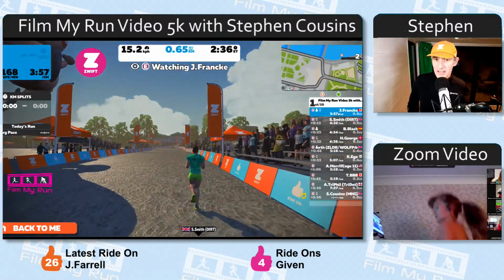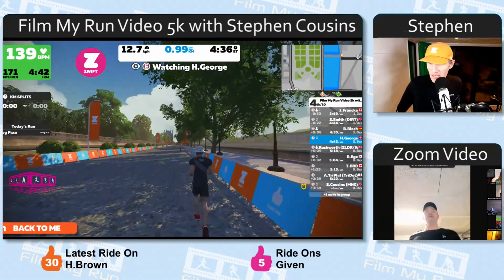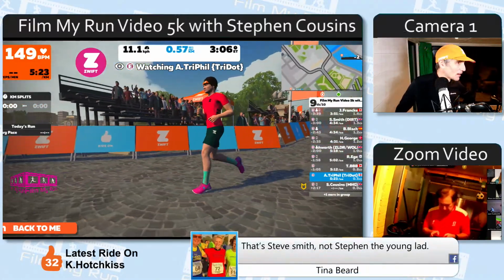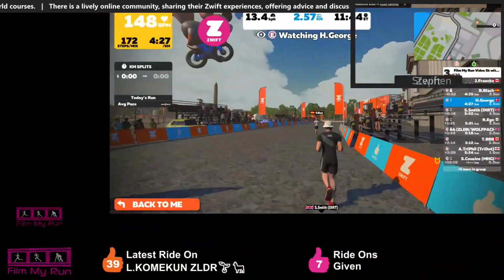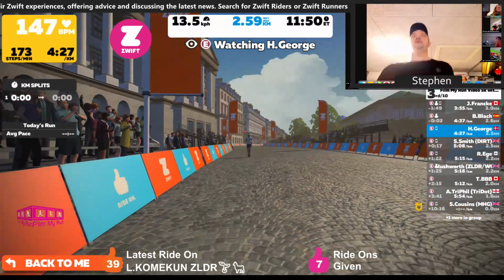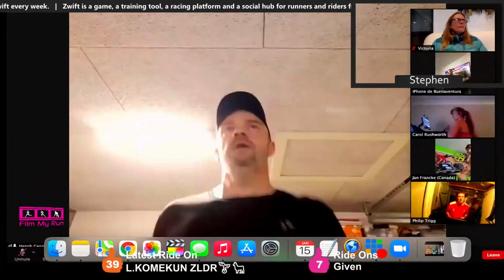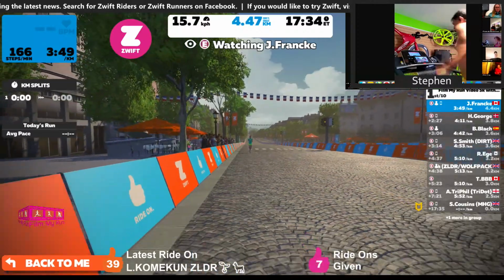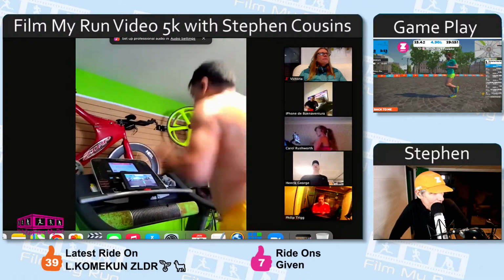Zwift Run Live - Film My Run Video 5K